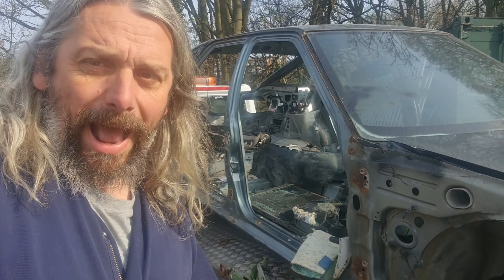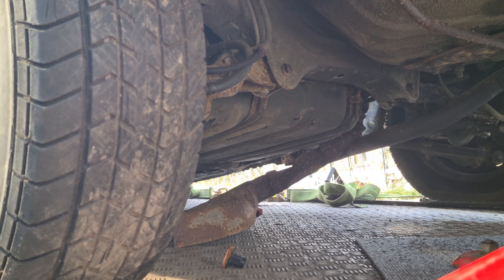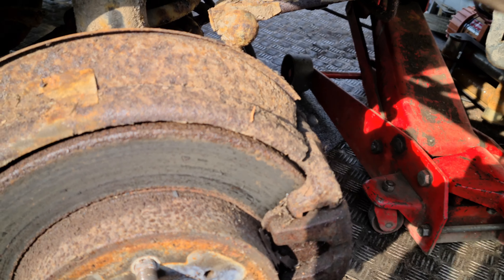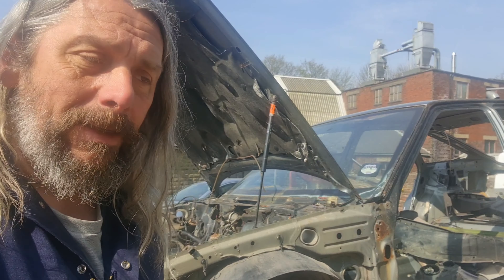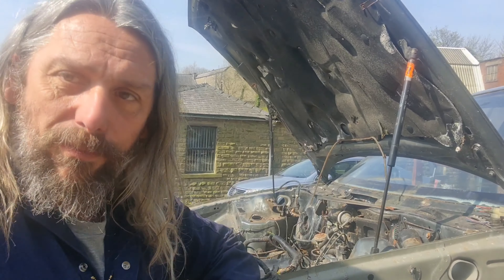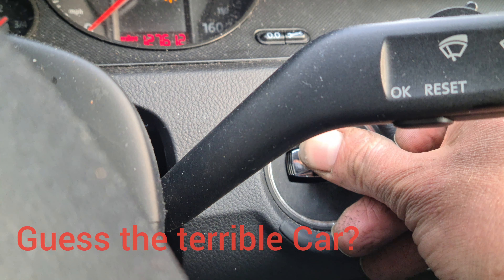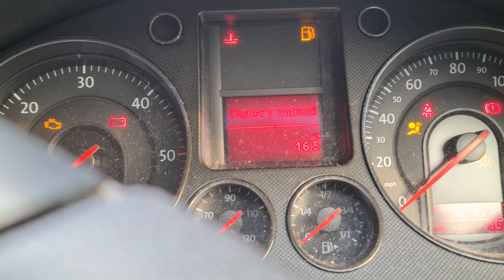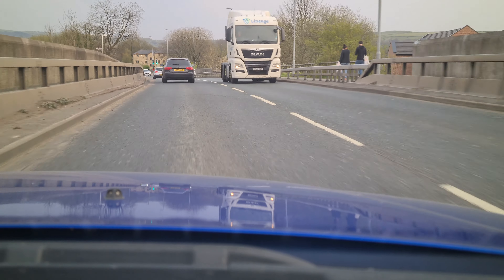Project Larry: the last video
the scrap Rover 820 has had its last day at PNH.